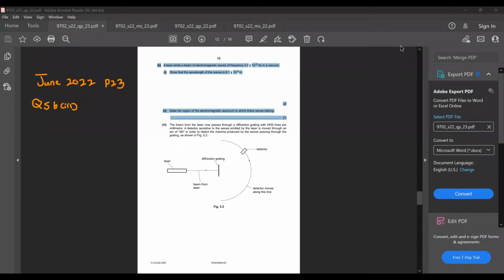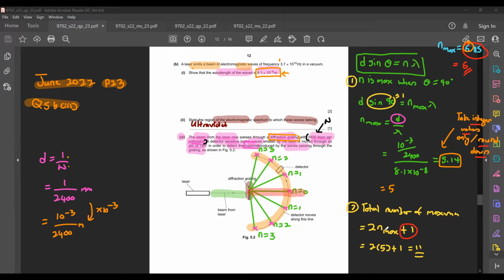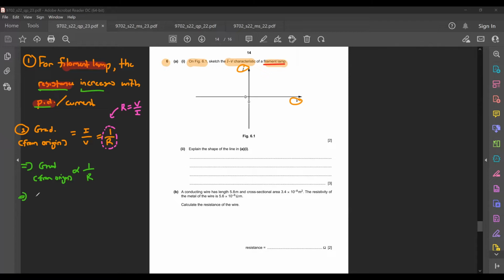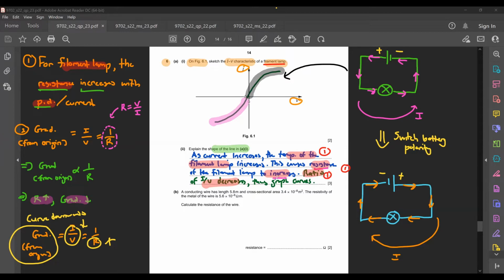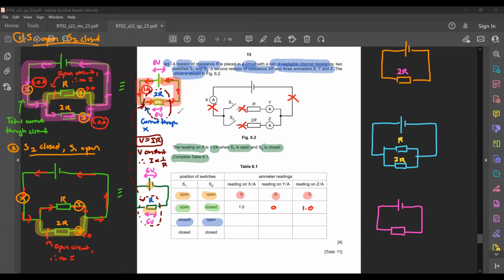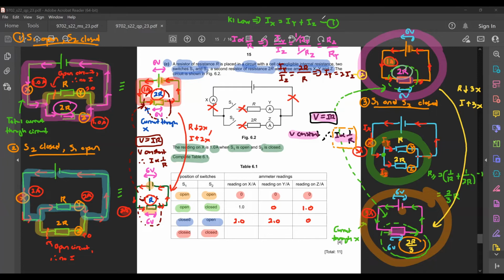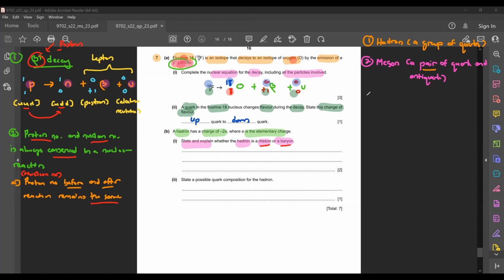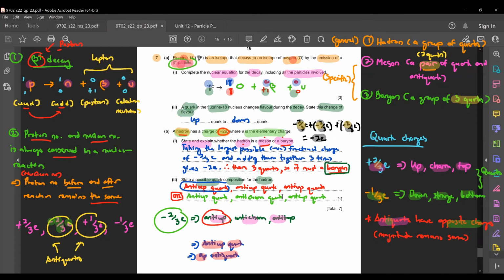MJ 2022 P23 (Q5 to Q7) | May/June 2022 Paper 2 | Physics 9702 (AS)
CAIE Physics 9702 (AS) May/June 2022 P23 paper discussions:
0:00 Question 5(b)(iii)
16:13 Question 6
49:30 Question 7